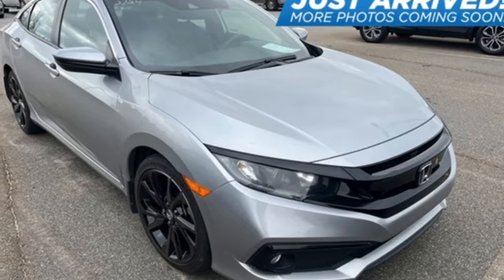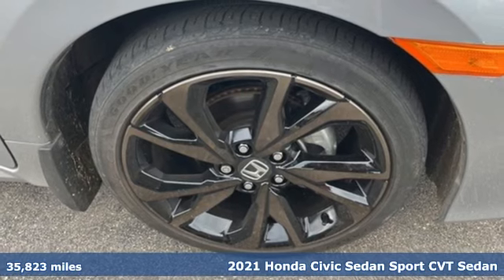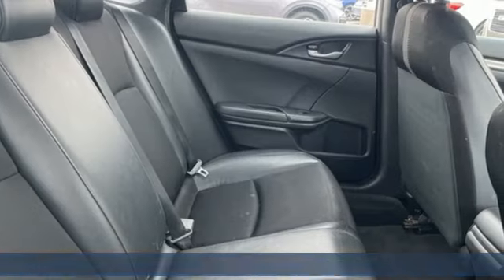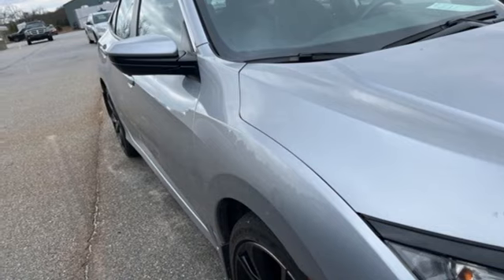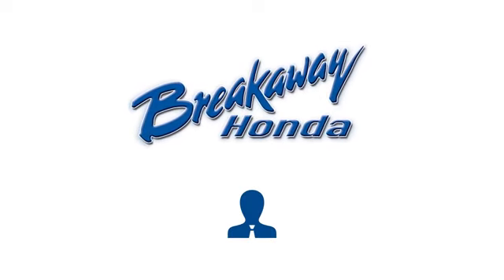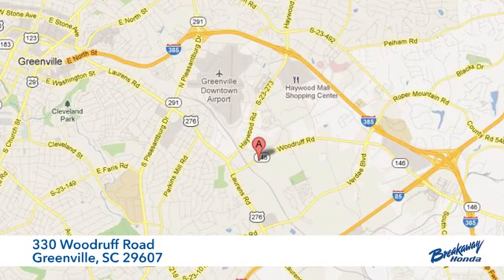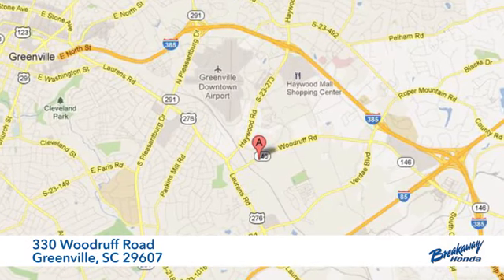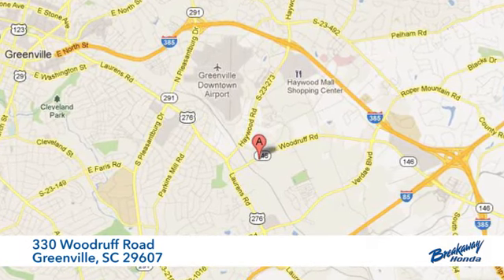Used 2021 Honda Civic Greenville SC Easley, SC MH502584P - SOLD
Year: 2021
Make: Honda
Model: Civic
Trim: Sport
Engine: 2.0L I4 DOHC 16V i-VTEC
Transmission: CVT
Color: Silver
Mileage: 35823
Stock #: MH502584P
VIN: 2HGFC2F80MH502584
***New arrival at Fred Anderson Honda, more information and photographs coming soon!*** Please note, the information may not be accurate as we have not put the vehicle through service yet.

Address:
330 Woodruff Road